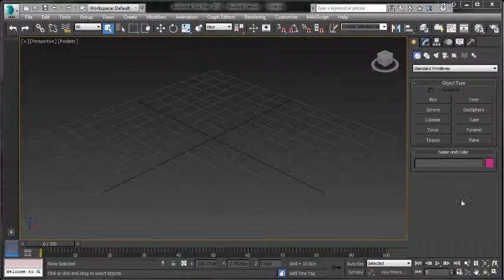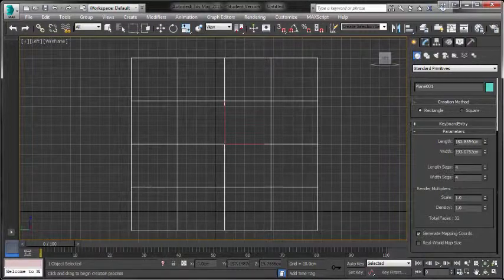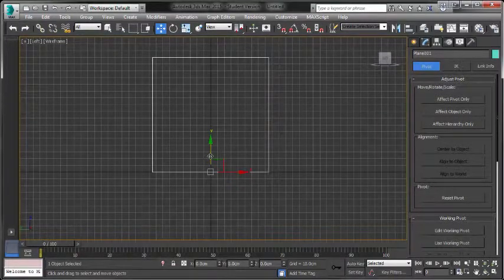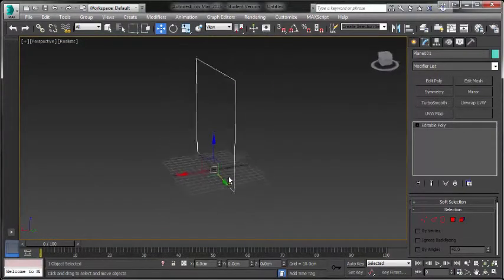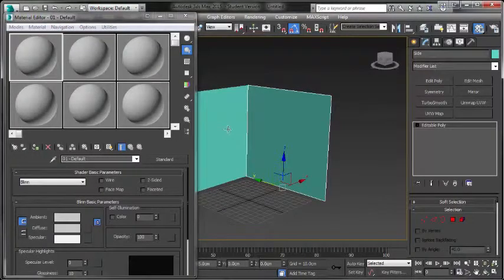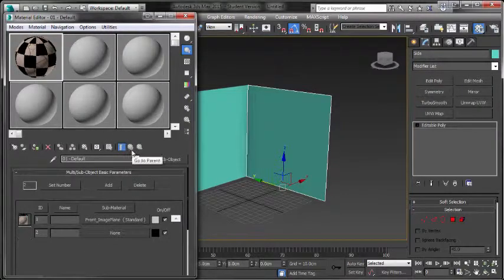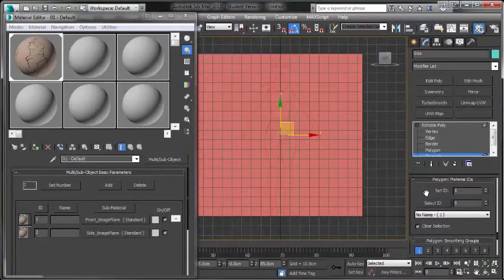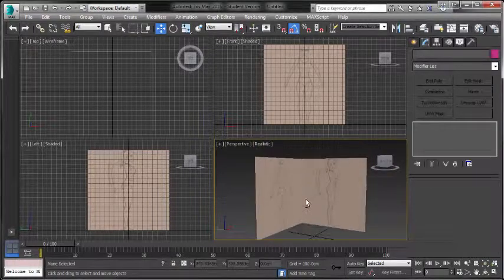ICAGAM526A Blueprints Part01B Blueprints 3DSMax